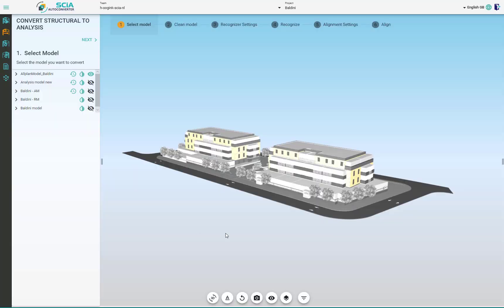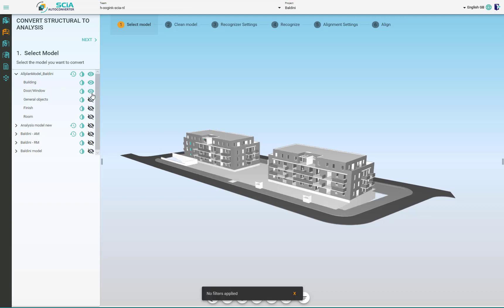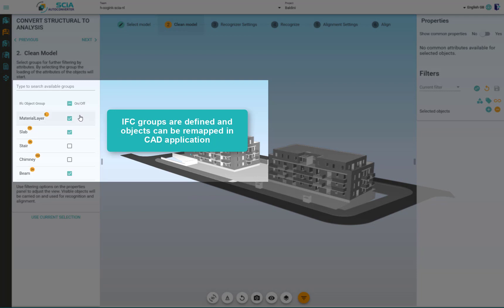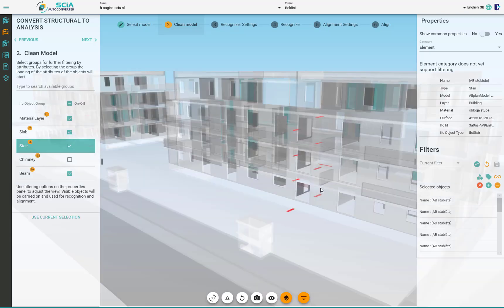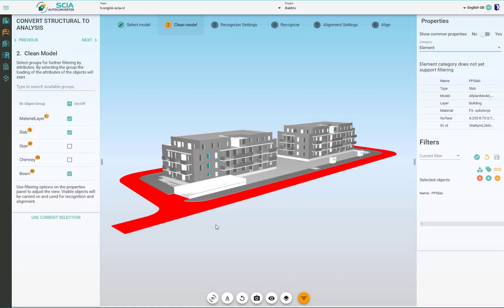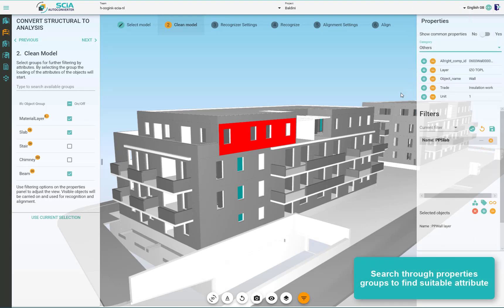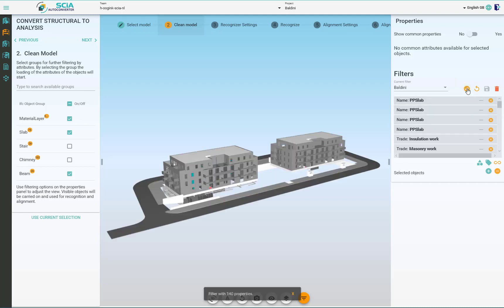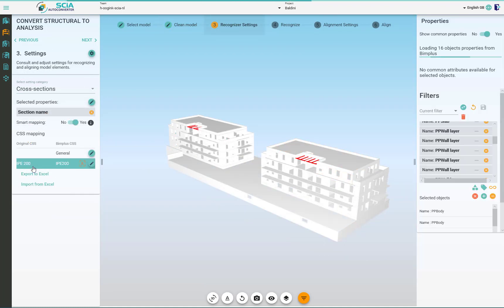[EN] SCIA AutoConverter: 04 - cleaning the model, part1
SCIA AutoConverter training video: 04 - cleaning the model, part1